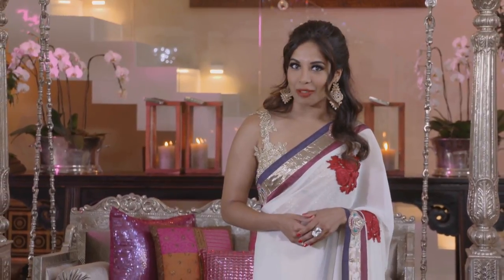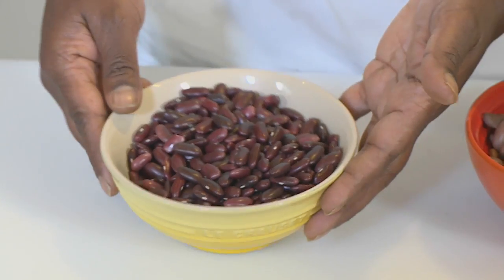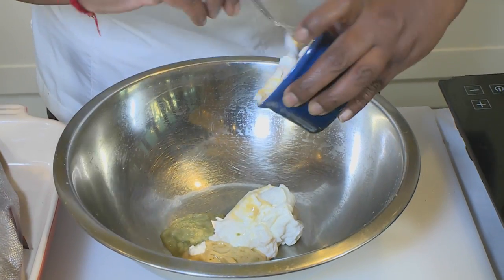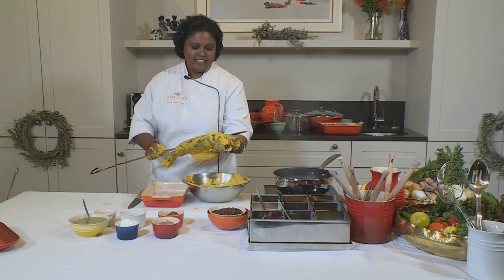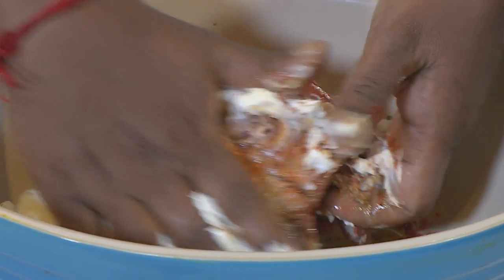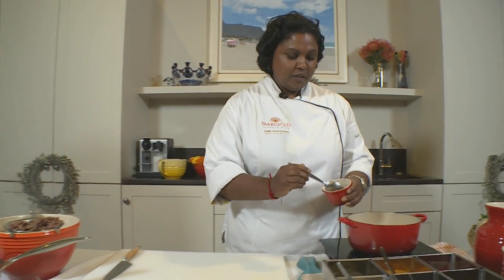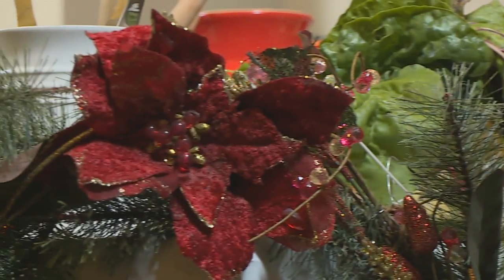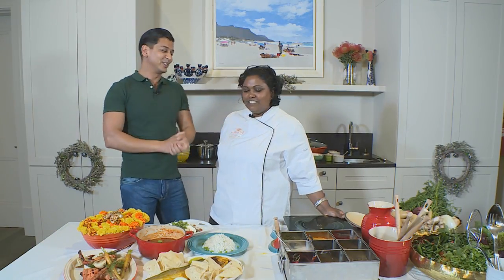Food Mela : Vanie Padayachee's Festive Season Menu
A traditional northern hemisphere Christmas menu can be a little heavy for sunny South Africa – and this has inspired chef Vanie Padayachee to come up with a very appetising local alternative – featuring rajma masala (kidney beans), tandoori salmon trout, tandoori chicken and grilled vegetables.